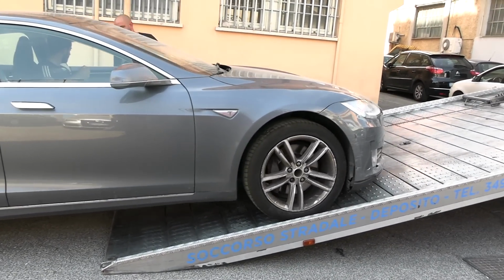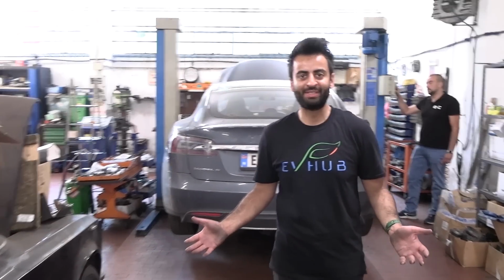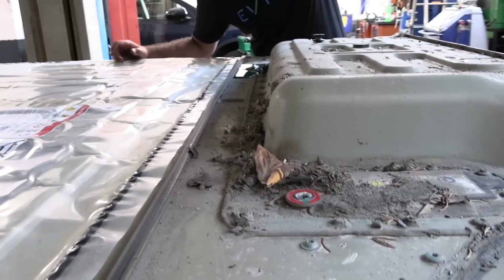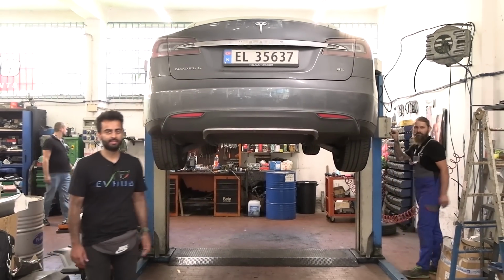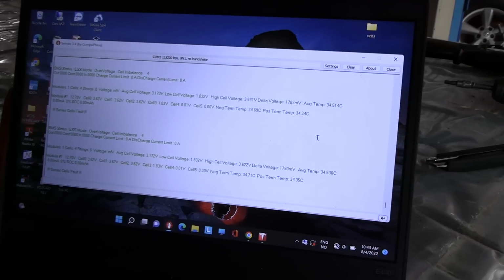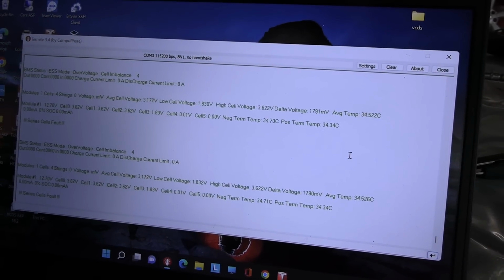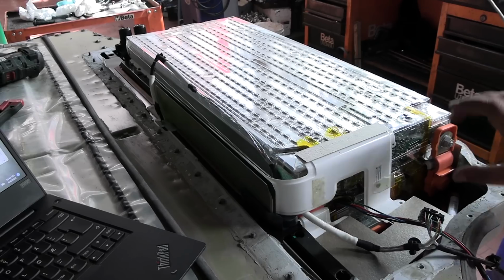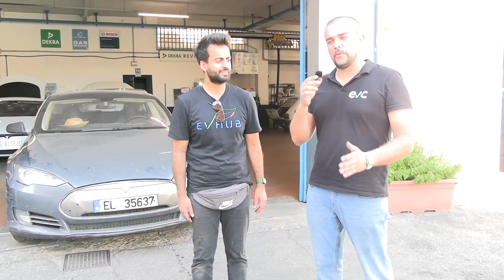EV Hub repaired Norwegian Tesla Model S battery that failed while in Italy